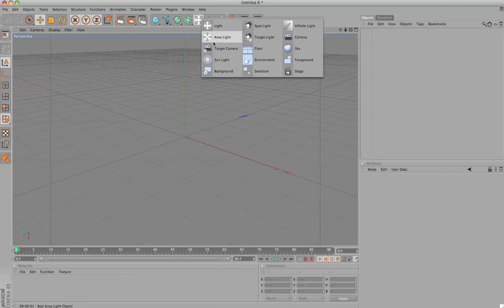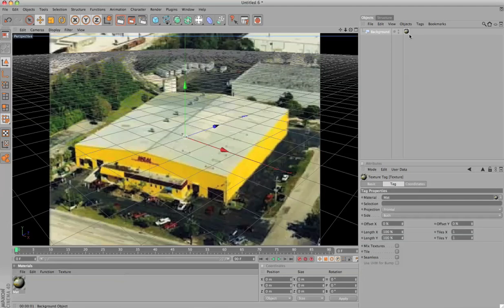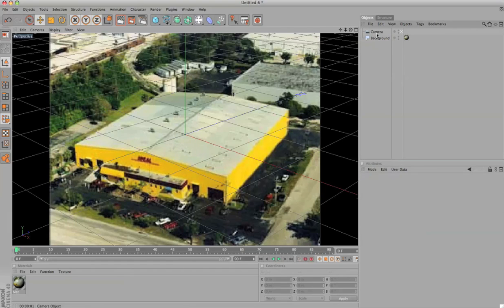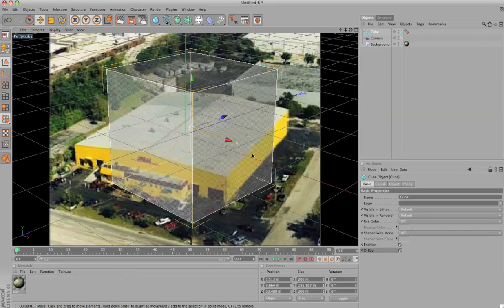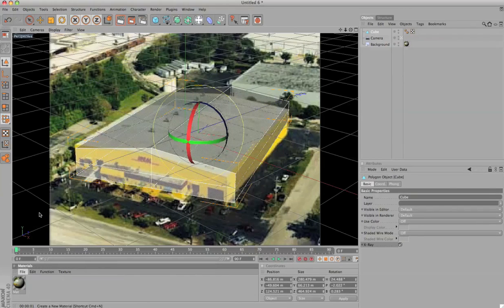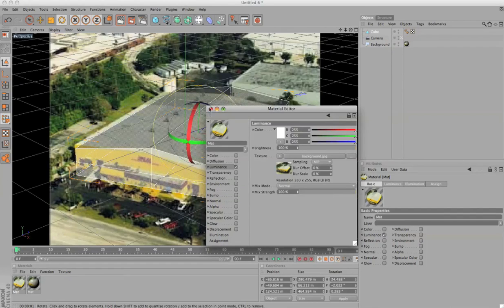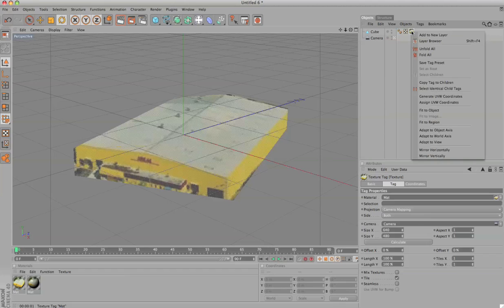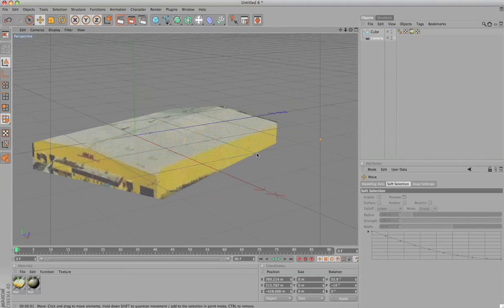Cinema 4d Tutorial-Camera Mapping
This was done 2 years ago (2009) so my voice is a bit odd, i was like, 16 or something...Anyway, thanks for all the mostly good comments so far and visi noisejunkies.net for more! :)